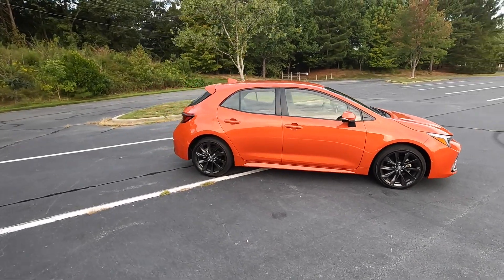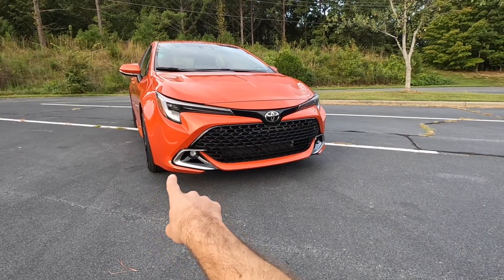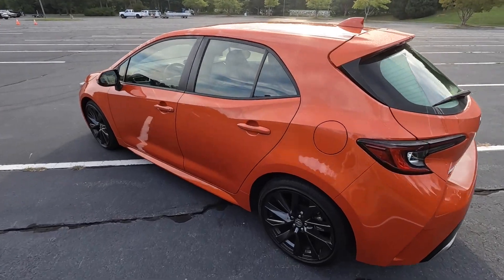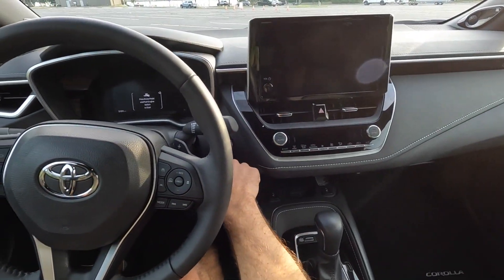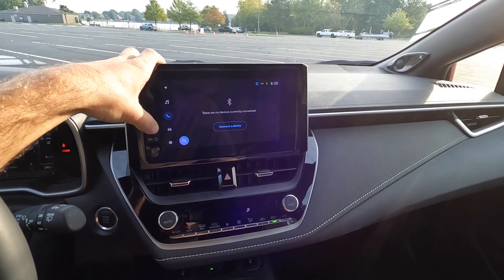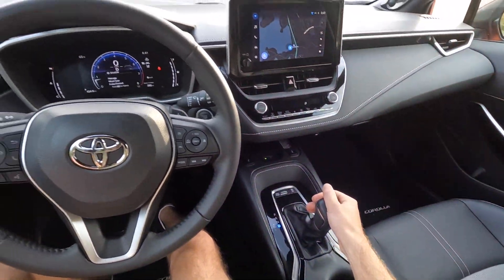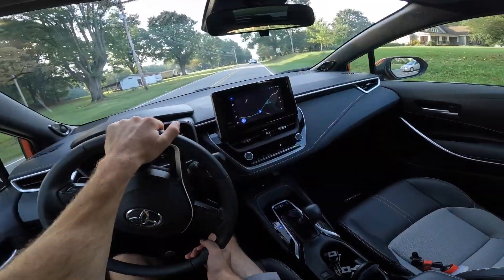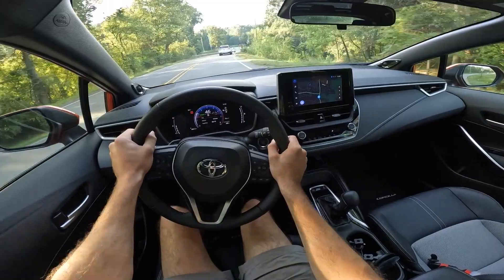2023 Toyota Corolla XSE Hatchback: POV Start Up, Test Drive, Walkaround and Review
👋 In todays video we check out the 2023 Toyota Corolla Hatchback!  This is such an affordable and sporty little hot hatch!  You can also opt for the GR Corolla if you want all wheel drive, a manual and more power!  But with this "normal" Corolla hatchback, it offers a lot!  For under $30K, you can an affordable car, one that has more practicality over a sedan, and some tech features!  The exterior on this 2023 Toyota Corolla XSE is finished in inferno which makes it look that much more sporty!  The exterior doesn't have anything too special, just a nice hatchback design!
The interior is nice!  This Corolla has two tone leather seats and nice trim accents!  The interior is pretty basic, but for this price point, it's well equipped even having wireless charging and built in navigation!
The back seats are a bit tight, but adults could ride around!  The driving experience is very nice!  For the money, it's well put together, comfortable and quiet on the roads and has adequate power to get up and move!
Overall, the 2023 Toyota Corolla XSE Hatchback is a great "entry" level hot hatch if you like the design, want something that is going to be extremely reliable and one that is very affordable as well!